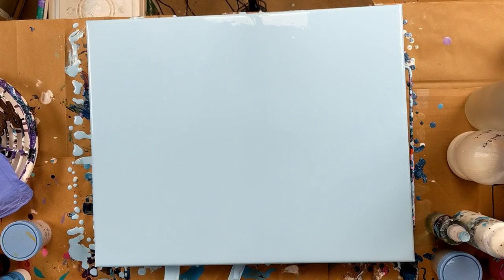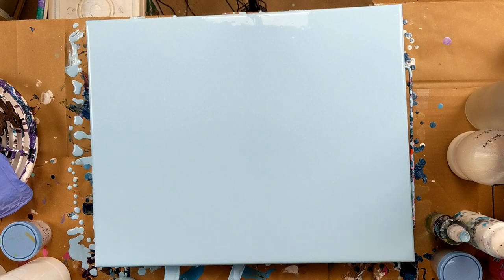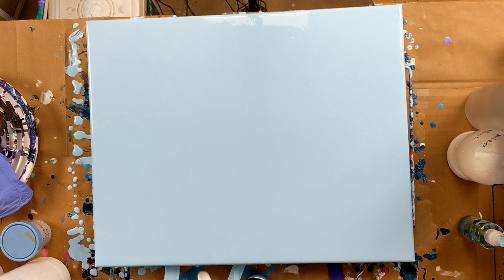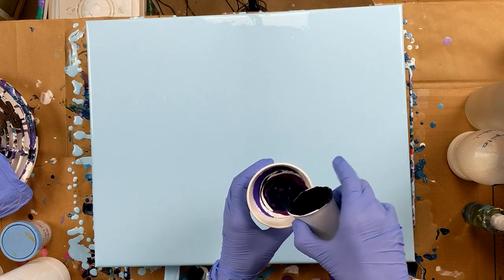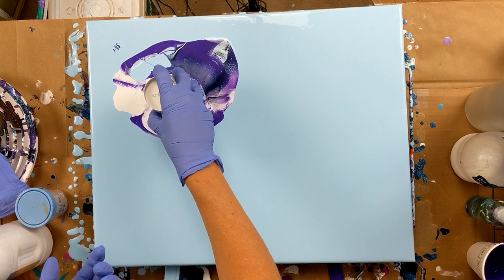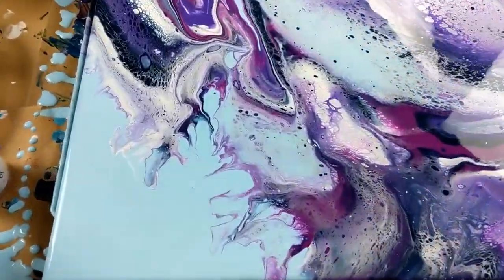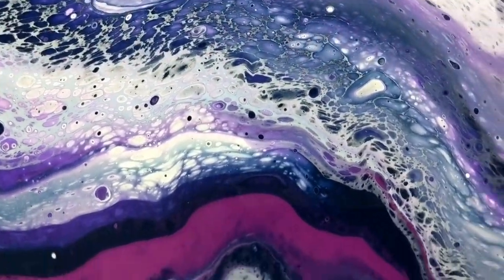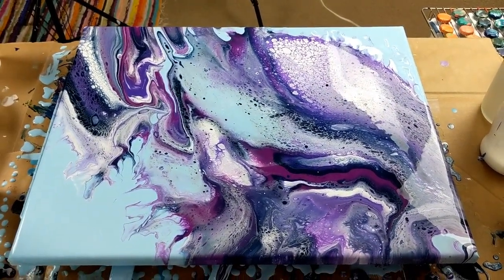(87) Flip cup using light blue as negative space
I did a flip cup on a on a 16x20 canvas.
I used light blue for my negative space color.
The colors that I used are:
Artist Loft Cerulean Blue mixed with White,
Artist loft Violet,
Liquitex Basics Deep Violet and Navy that I make mixing Phthalo Blue, Violet and Black.
I used a couple different pouring mediums. I used Liquitex and Floetrol in a couple colors and DecoArt pouring medium in some.

I added 91% isopropyl alcohol in between layers in my cup.